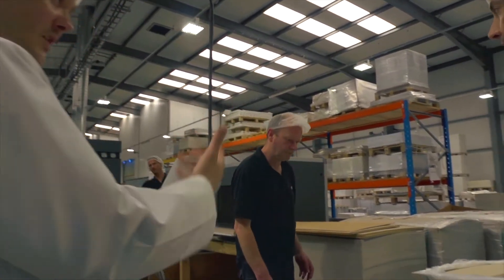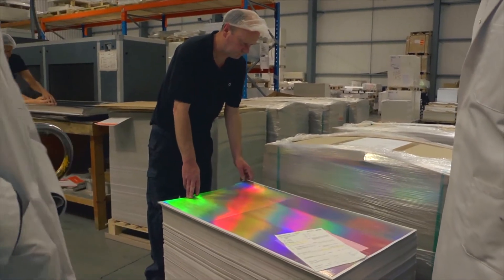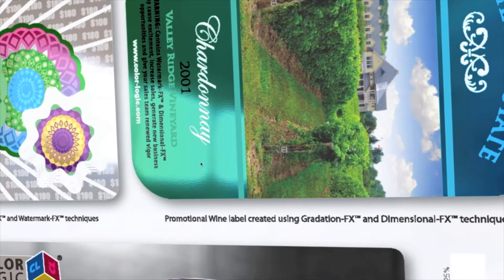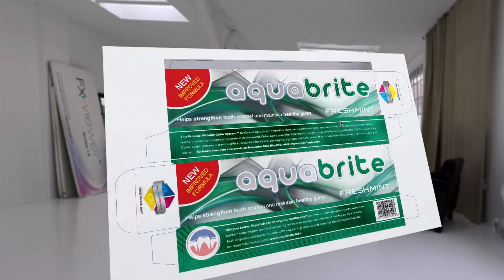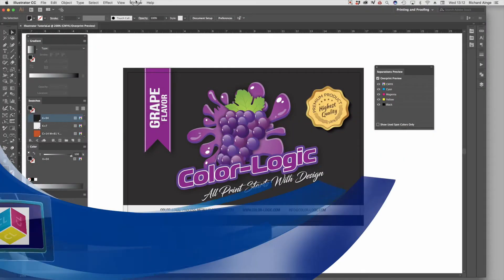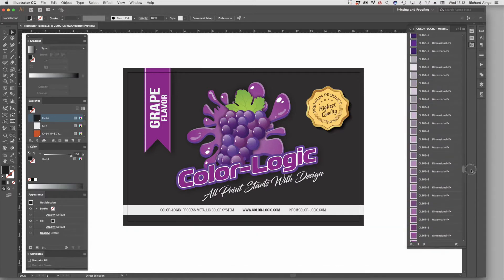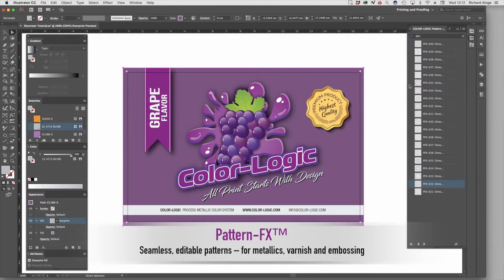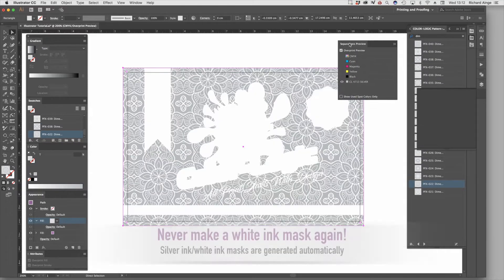Color Logic Overview and Demonstration in Photoshop, Illustrator and InDesign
The Color-Logic system explained, demonstrated and visualized in under 7 minutes, using Adobe Photoshop, Illustrator and InDesigns! The Color-Logic system uses automated color palettes for metallic artwork creation, it removes the need to create white ink masks, and you get a visualization software solution to see the metallics effects on your computer screen before you go to the cost of making a physical proof!